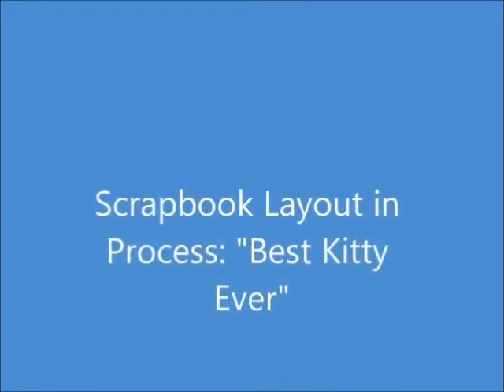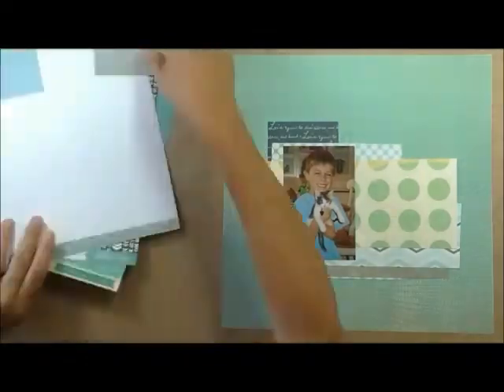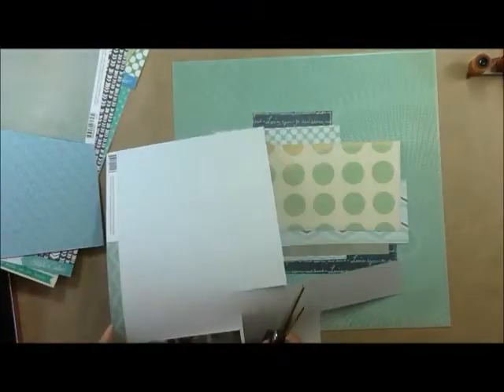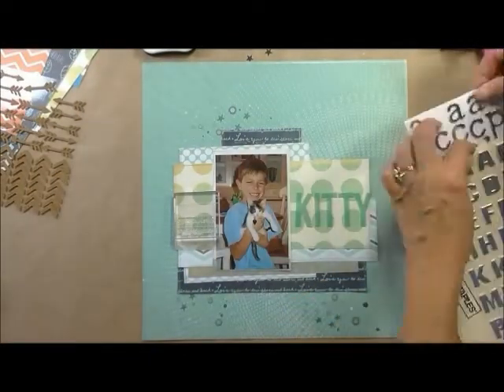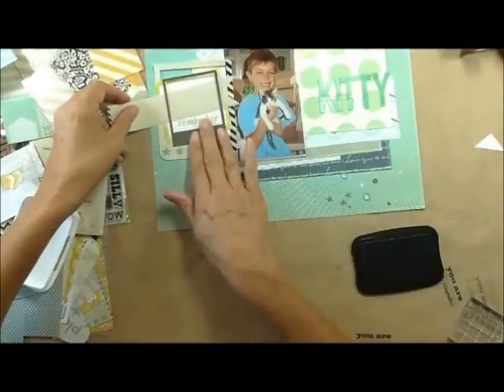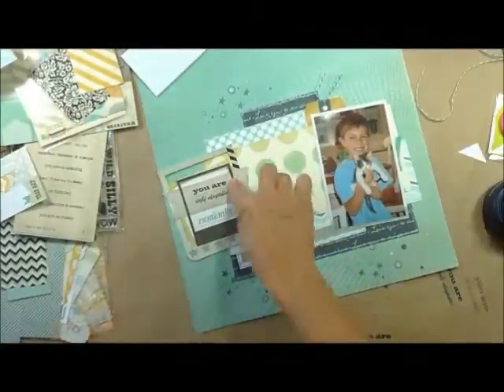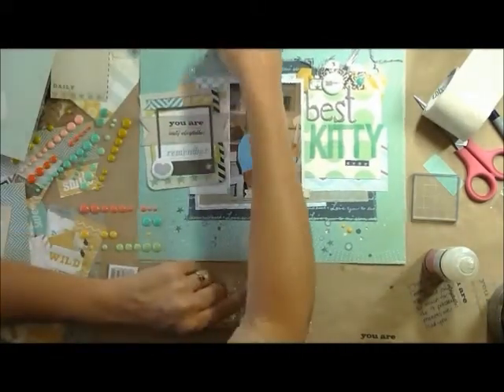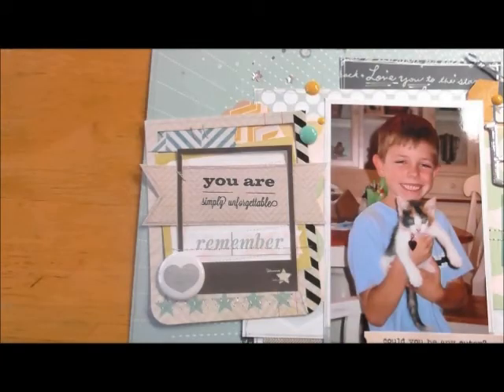Scrapbook Layout in Process: "Best Kitty Ever"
This is a layout I did using some items from the Studio Calico May kit and some Pink Paislee Portfolio items.